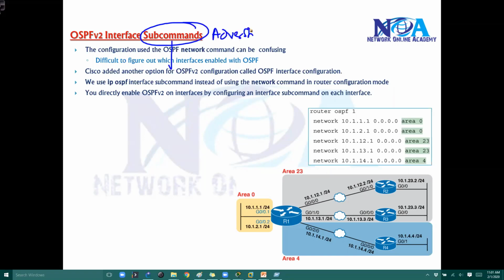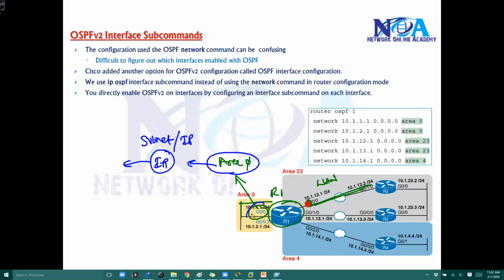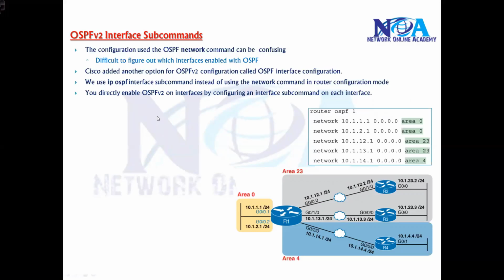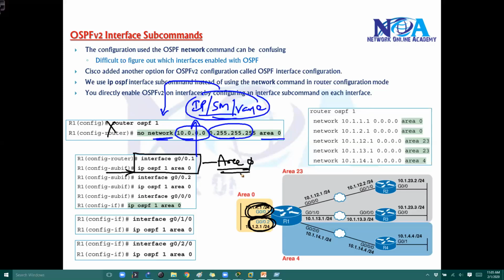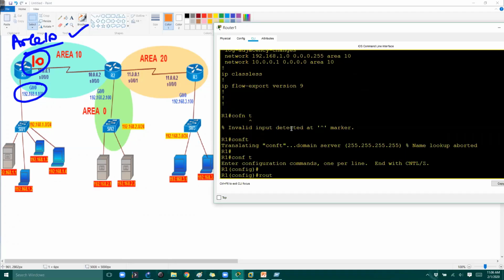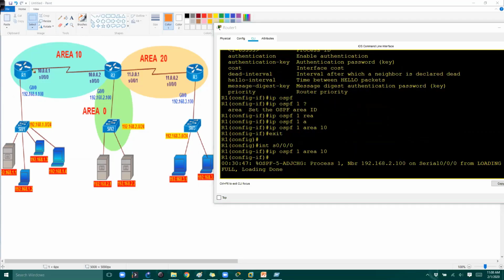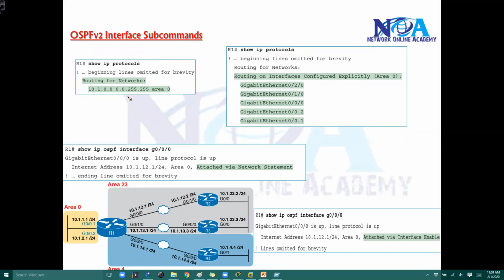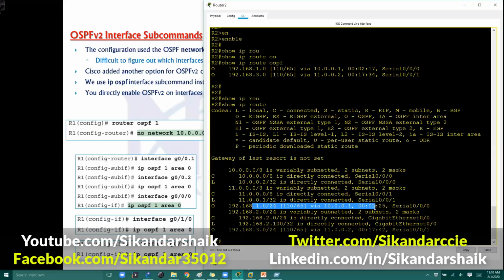OSPFv2 Interface SubCommands 🚀 Master OSPF Commands | CCNP/CCIE Masterclass